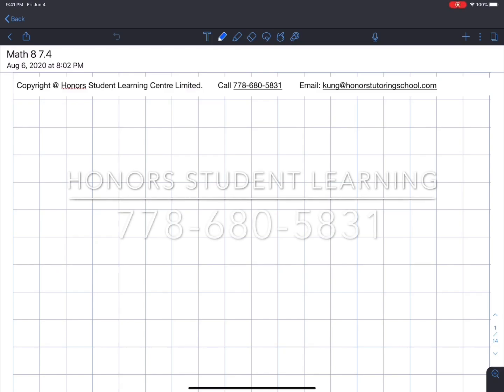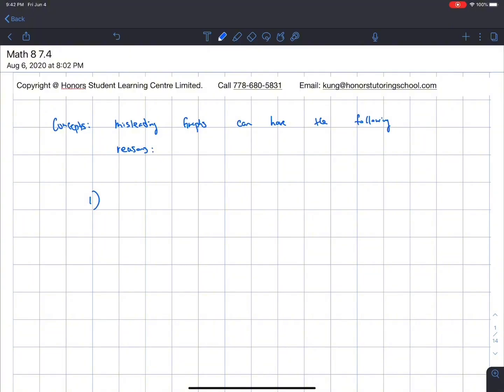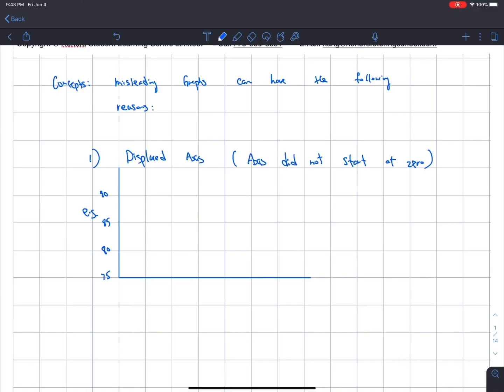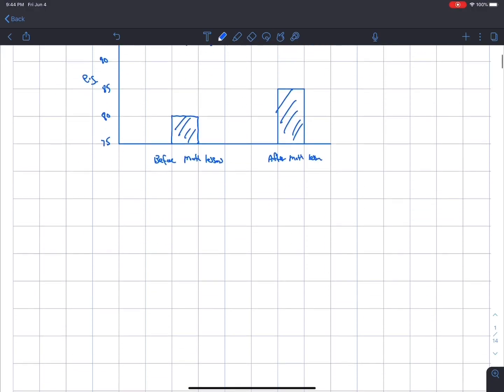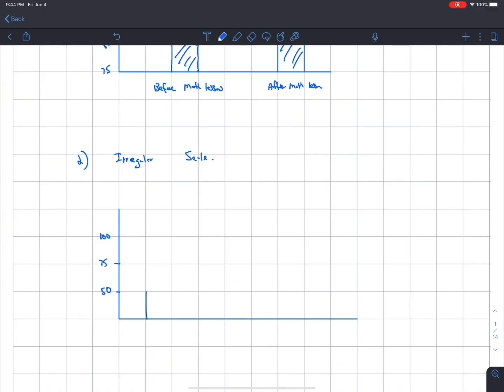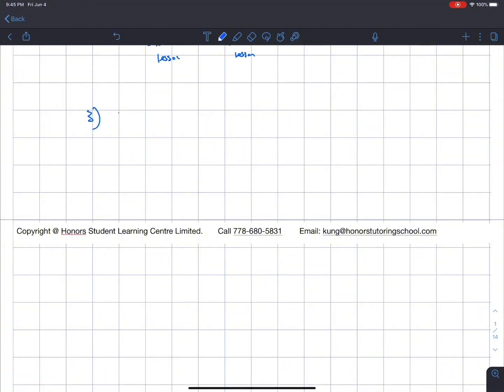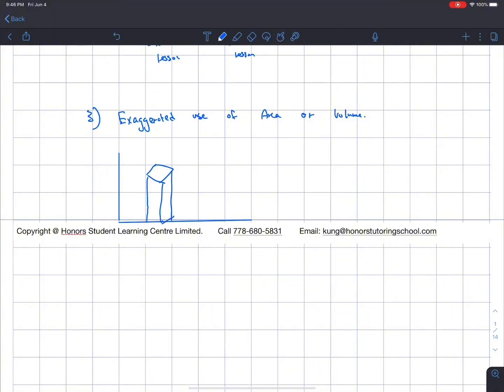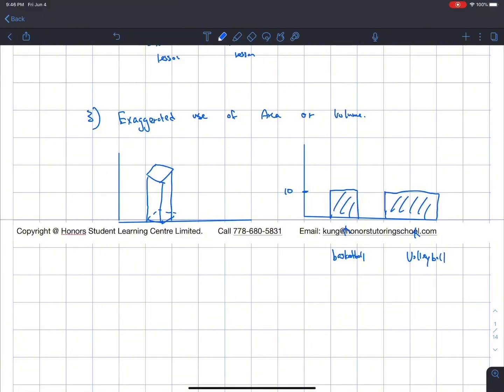math 8 7.4 Concept